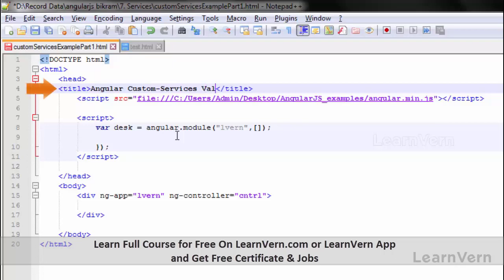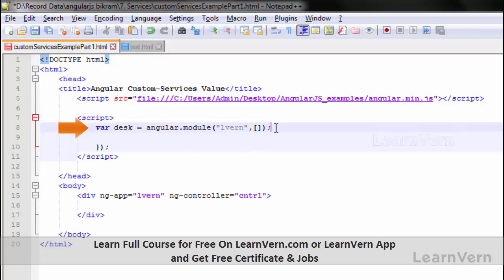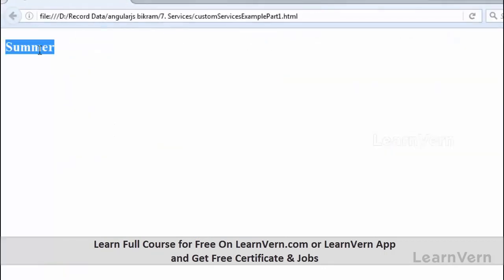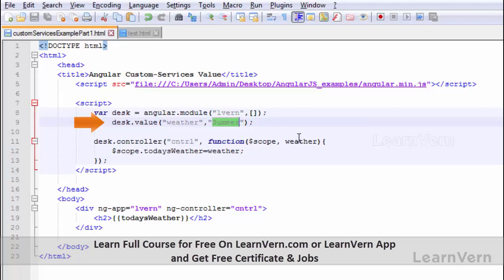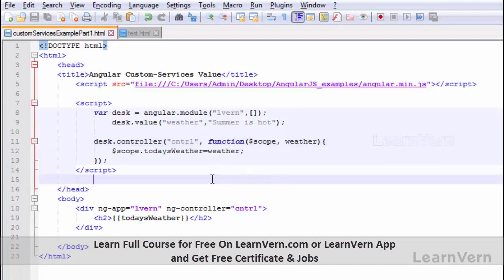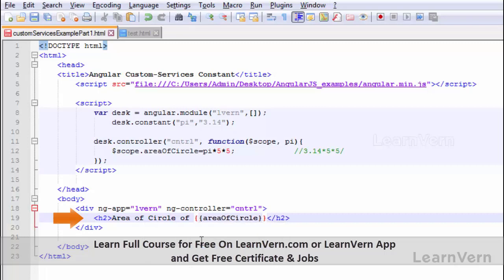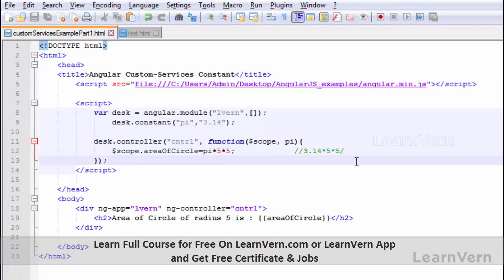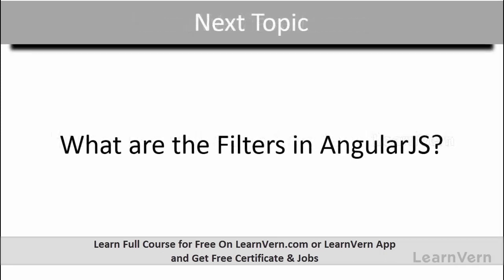How To Use Value And Constant Service in AngularJS? | LearnVern